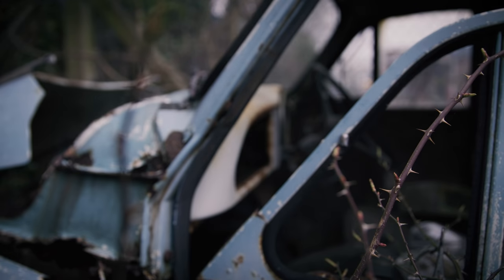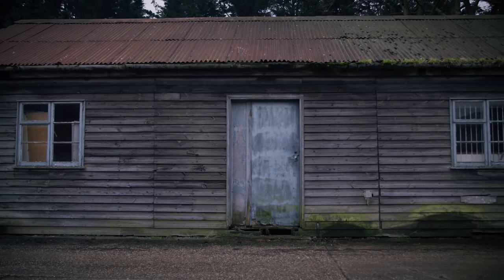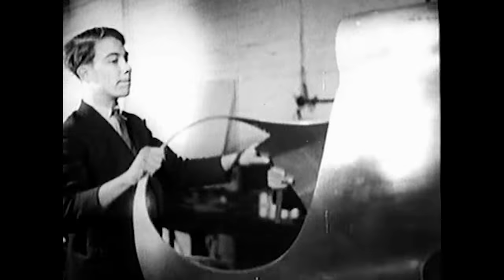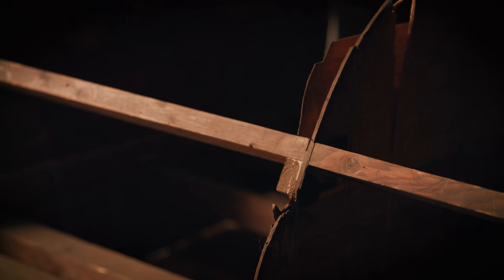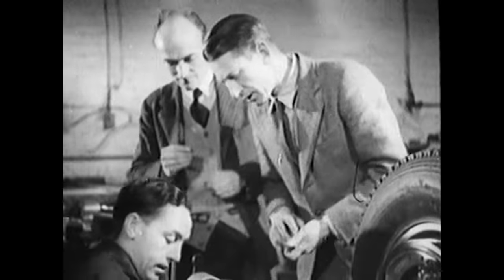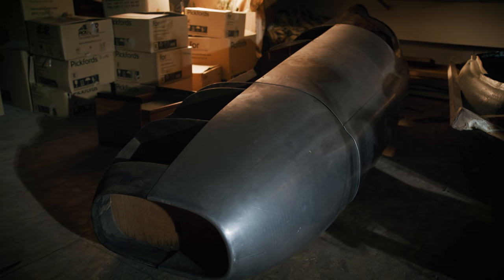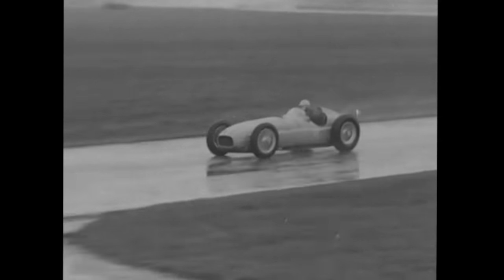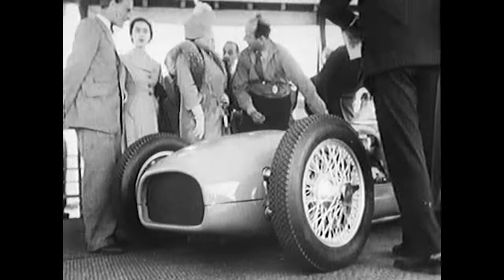BRM: The Genesis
In 1949, the original BRM body buck was handcrafted to help build Britain's first Formula One racing car - the Mark 1 P15 V16.

As the car evolved, so the body buck and the original car were consigned to the annals of history. The mere existence of the body buck became a myth.

After 70 years and over 5 years of searching, the body buck has been found.

With the discovery, so begins a journey to create Britain very first Formula One car in a form not seen for over 70 years.

Sign up to the BRM newsletter and follow the journey of this iconic British marque

Read more about the background of the film and read the press release